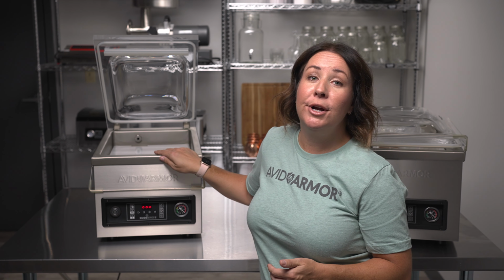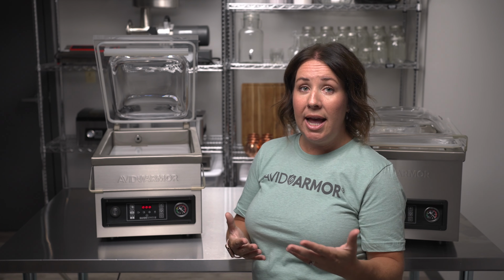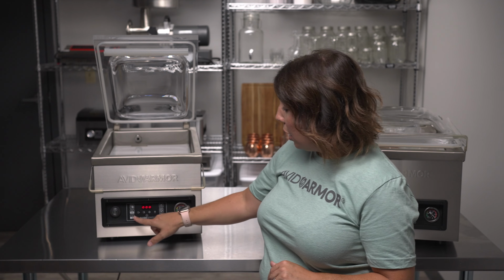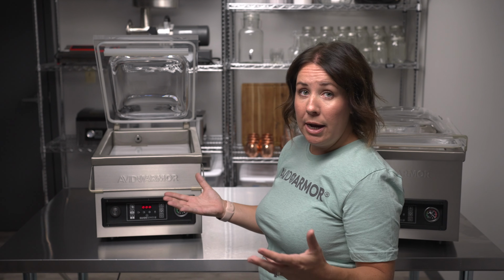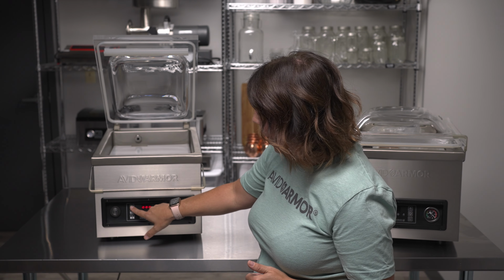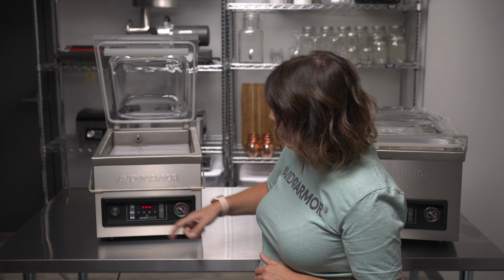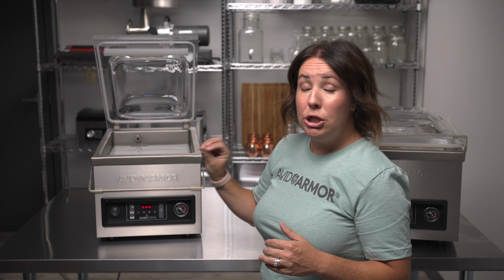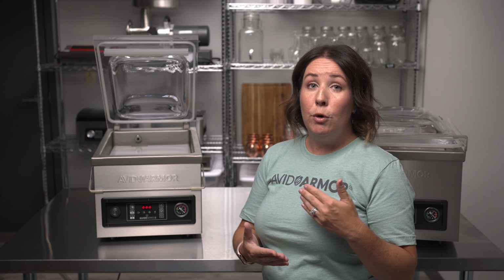How to Use the Program Function on the Guide Series Chamber Vacuum Sealers | Avid Armor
A quick walkthrough on how to use the 5 programmable vacuum and seal preset functions on the Avid Armor Guide Series GS41 or GS53 chamber vacuum sealers.